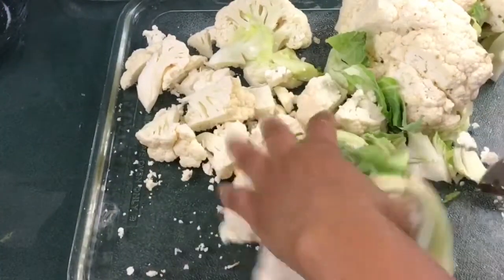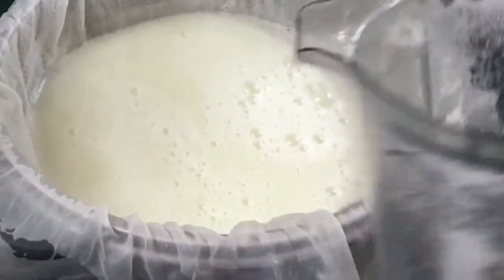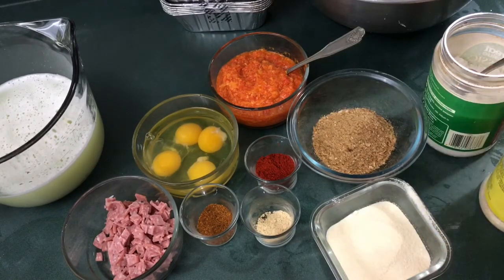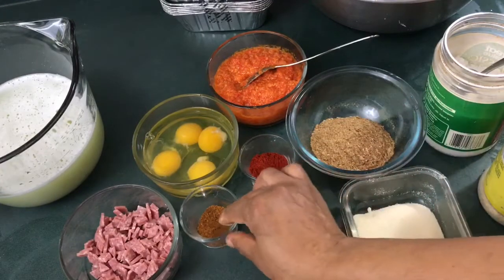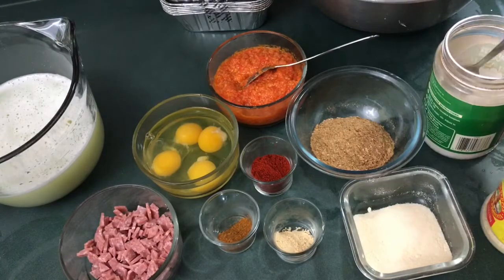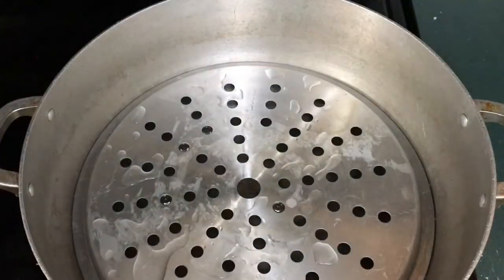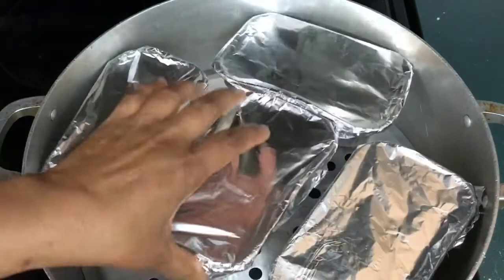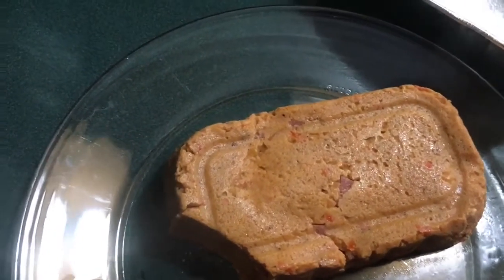KETO//CAULIFLOWER MOIN MOIN